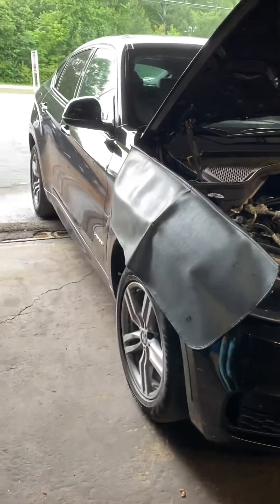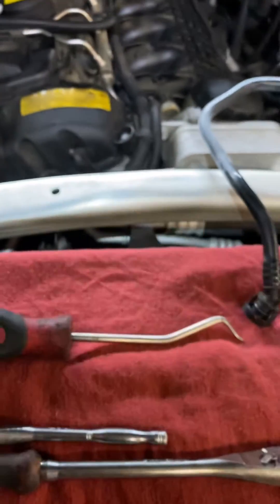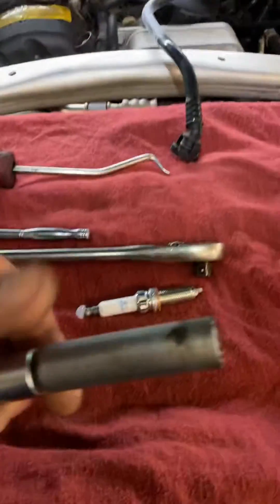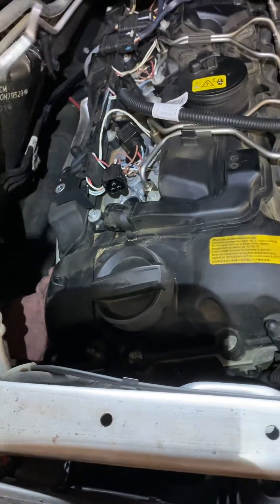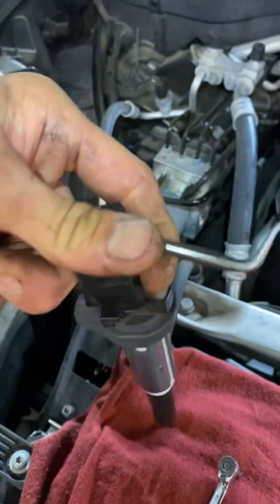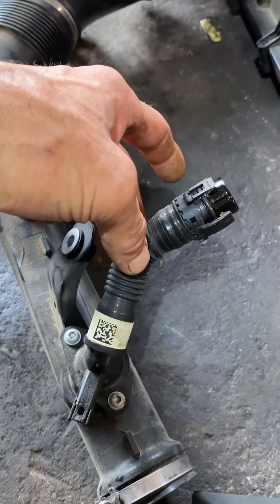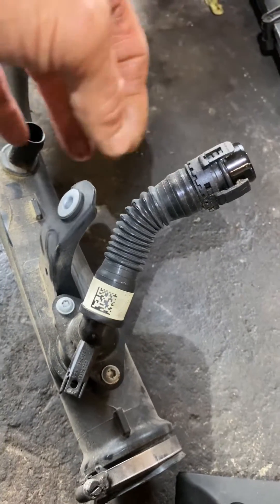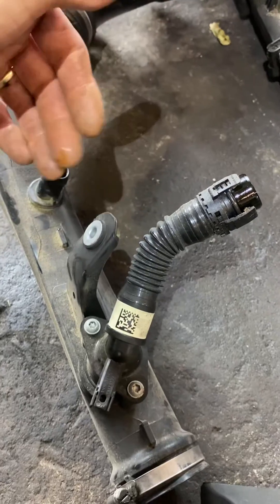BMW X6 N55 engine spark plug replacement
BMW spark plug replacement